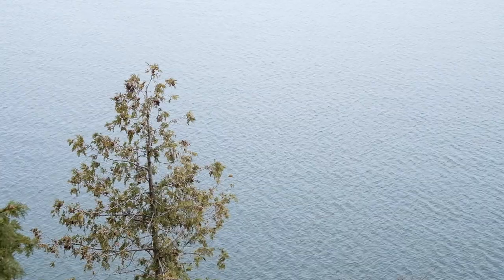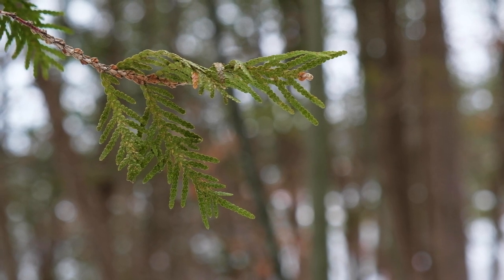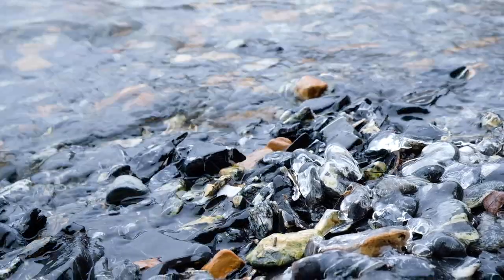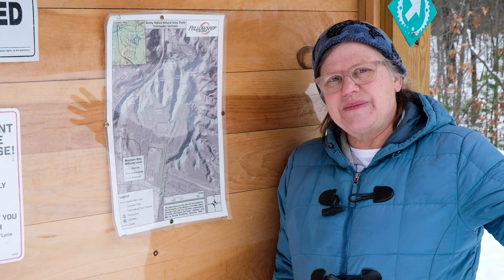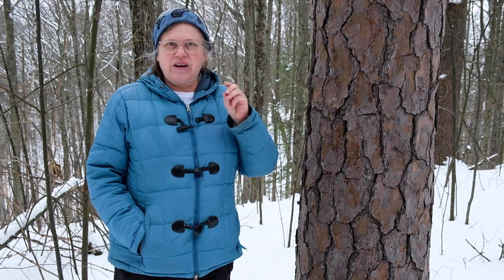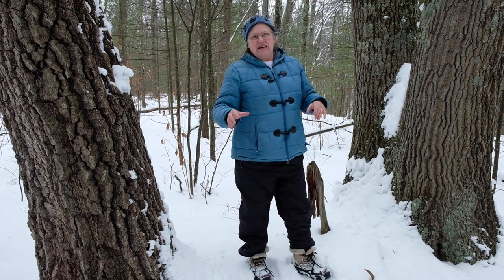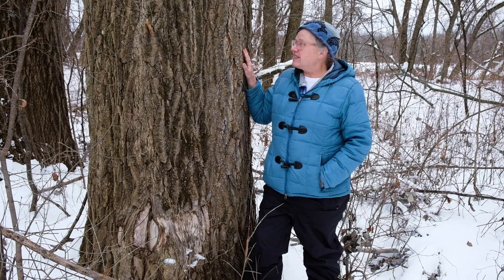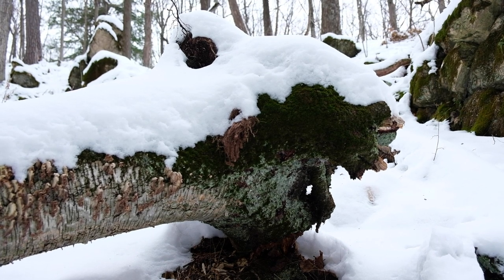Bedrock to Birds: Wildlands of the Champlain Valley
Join Alicia Daniel of the Vermont Master Naturalist Program on a winter walk to explore how the geology and glacial history of the Champlain Valley set the stage for natural communities and wildlife. Our first stop is Rock Point, where we visit a Limestone Bluff Cedar-Pine Forest. We then head to Sunny Hollow Natural Area in Colchester, where we learn about the forces that shape a Dry Pine-Oak-Heath Sandplain Forest. Next is a visit to Ethan Allen Homestead trails, where we find the Silver Maple Ostrich Fern Floodplain Forest and signs of the wildlife that live there. Everything we learn comes together at our final stop in Arms Forest, where we can see how the combination of rocky outcrops, sandy deltas, and a wet stream bed create one of the most biologically diverse landscapes in Burlington.